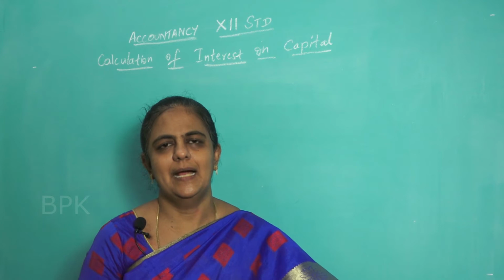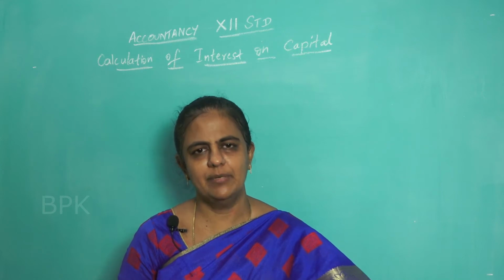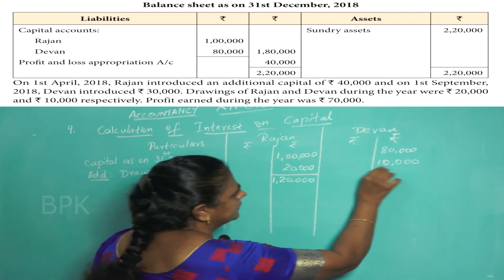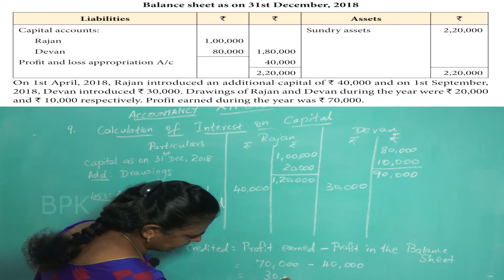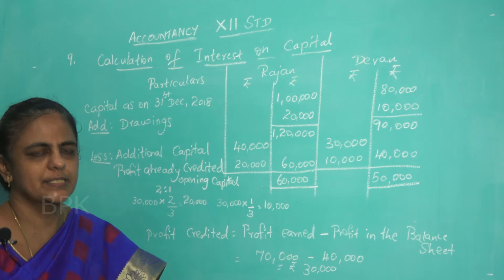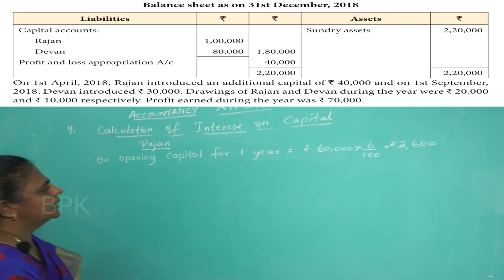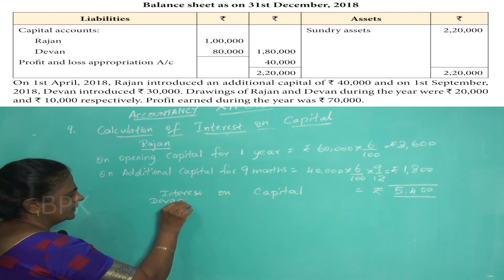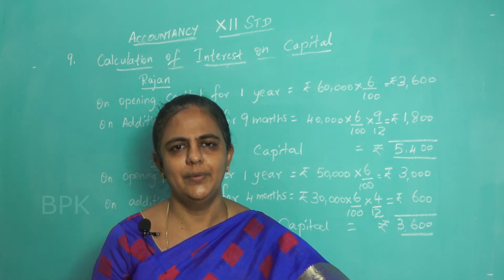Chapter 3 - Accounts of Partnership Firms - Sum 9- by Brindha Premkumar